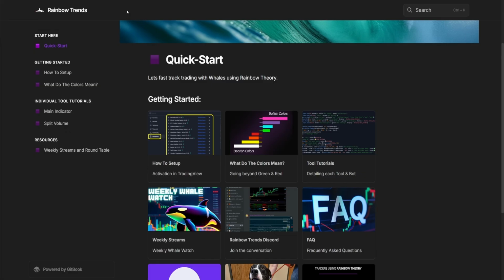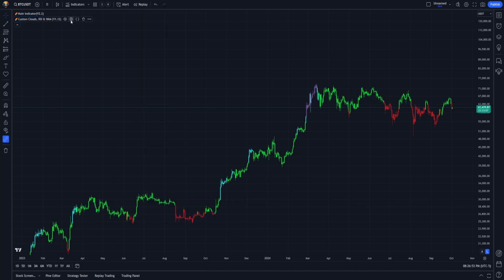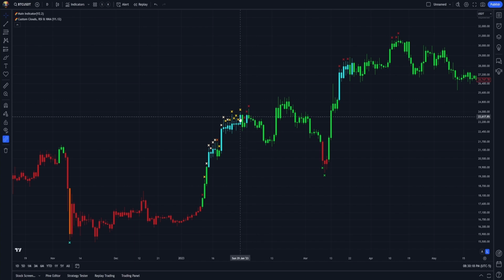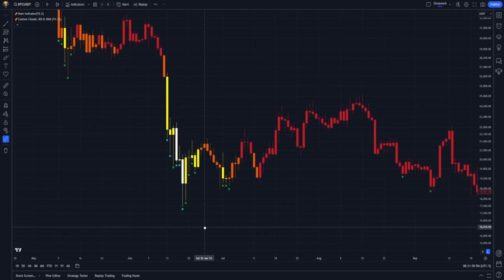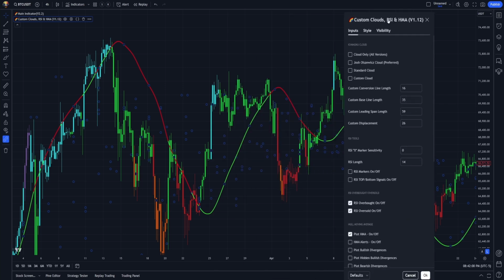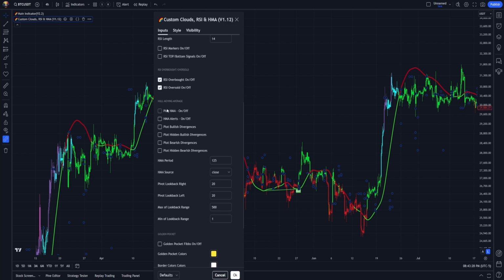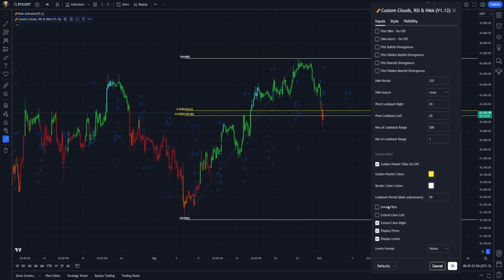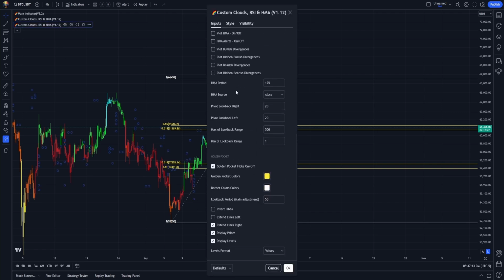Rainbow Trends - Custom Clouds Indicator Tutorial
This is the deep dive into the Rainbow Trends Custom Clouds Indicator.

The content of my media are intended for general information purposes only. Nothing that I write or discuss should be construed, or relied upon, as investment, financial, legal, regulatory, accounting, tax or similar advice. Nothing should be interpreted as a solicitation to invest in any cryptocurrency, and nothing herein should be construed as a recommendation to engage in any investment strategy or transaction. Please be advised that is in your own best interests to consult with investment, legal, tax or similar professionals regarding any specific situations and any prospective transaction decisions.